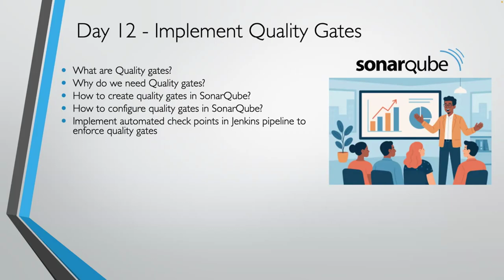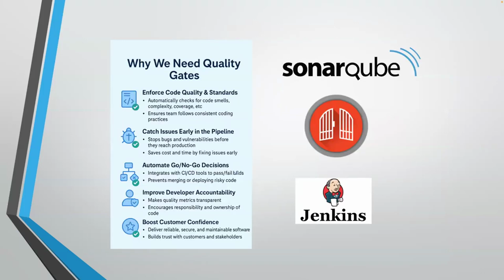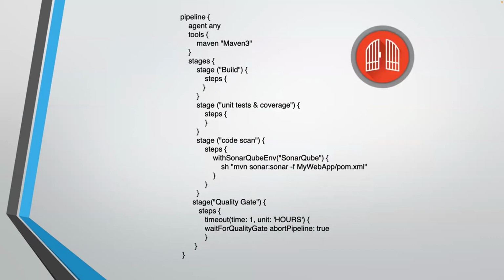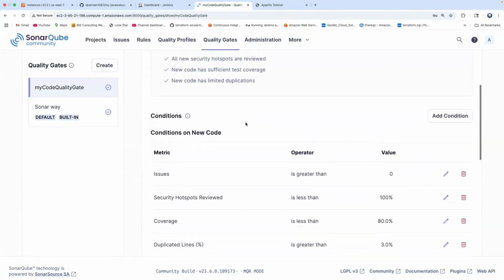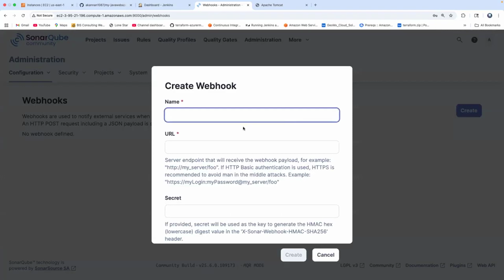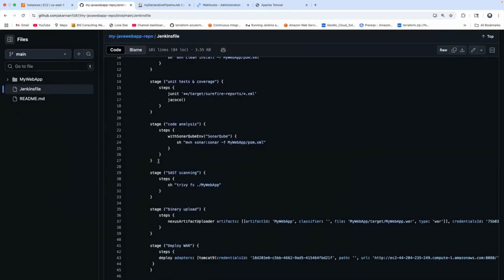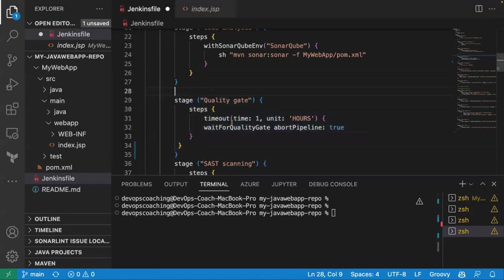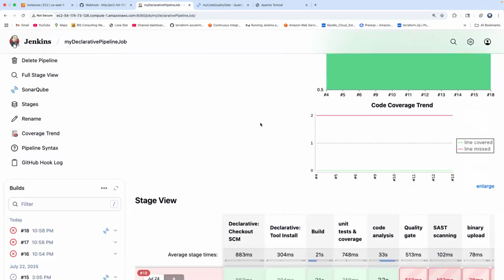Day 12 - Implement Quality Gates in Jenkins CICD Pipeline using SonarQube | DevOps Real-Time Project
Welcome to Day 12 of the How to Learn DevOps and Cloud computing in 60 days series. A DevOps Real-Time Project Series! 🚀
In this session, we’ll learn how to implement SonarQube Quality Gates in a Jenkins Pipeline to automatically fail builds when bugs, vulnerabilities, or low code coverage are detected.

What is a Quality Gate in SonarQube and why it matters
How to configure SonarQube server & scanner in Jenkins
Setting up Maven + JaCoCo for unit test coverage
Jenkins Pipeline integration with SonarQube analysis
Using waitForQualityGate() to fail builds on poor code quality
Best practices for DevSecOps and Continuous Quality

💻 Hands-On Demo

✔️ Configure SonarQube in Jenkins
✔️ Run Maven build with code coverage
✔️ Push results to SonarQube dashboard
✔️ Enforce Quality Gate – fail build on red status

📌 Why Quality Gates?

Quality Gates act as a safety net – ensuring that only clean, secure, and tested code reaches production. They help maintain:

Higher test coverage
Fewer bugs & vulnerabilities
Stronger security posture

Best Practices
Enforce rules on new code (leak period)
Keep coverage targets realistic (e.g., 70–80% and raise gradually)
Block merges on failing gates via CI status checks